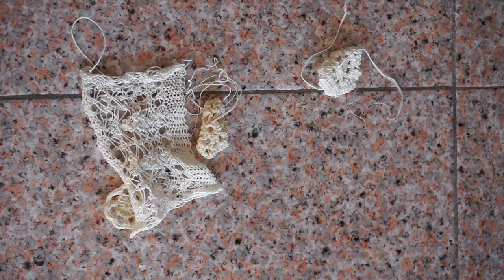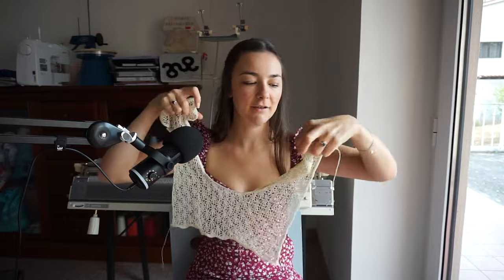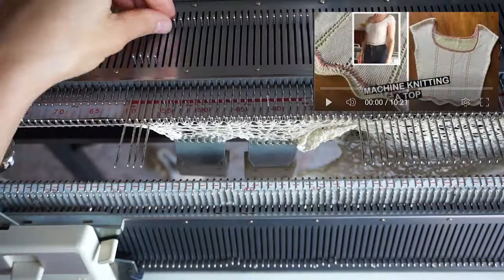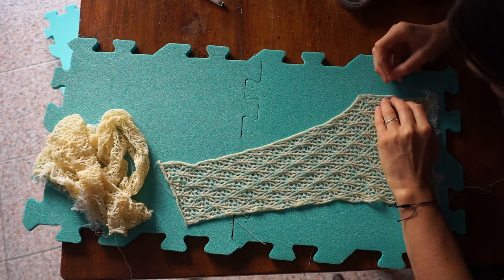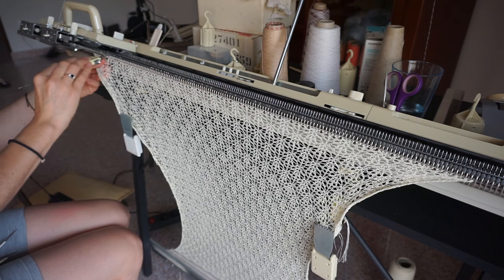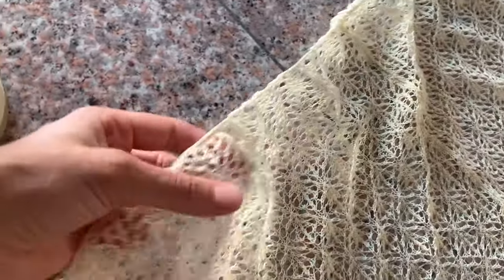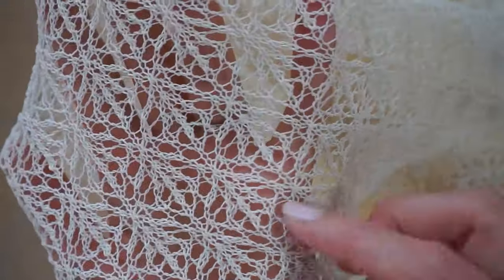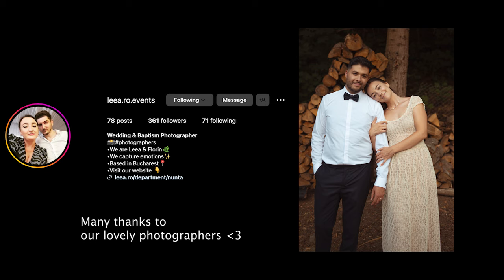I Made My Own WEDDING DRESS !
I designed and knitted my wedding dress - here is the process.